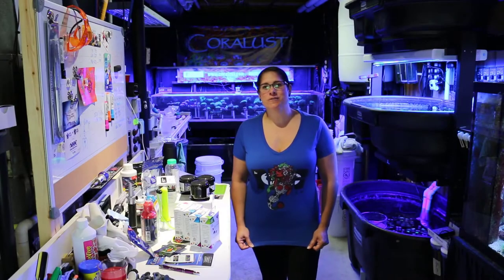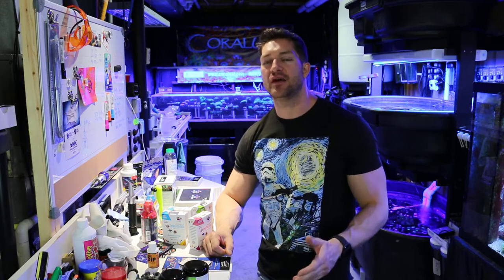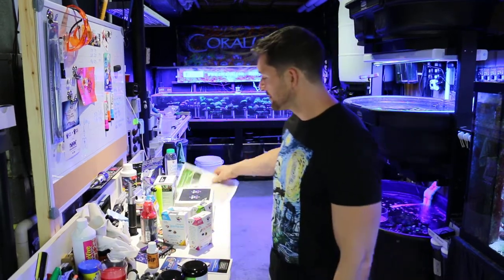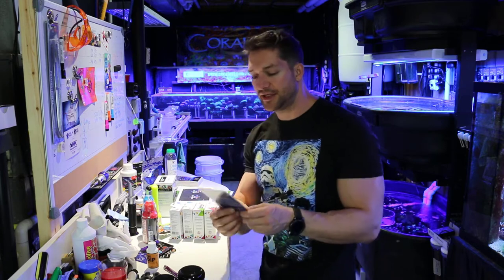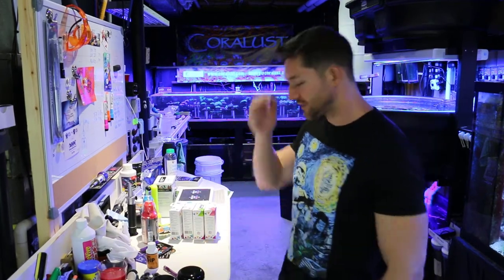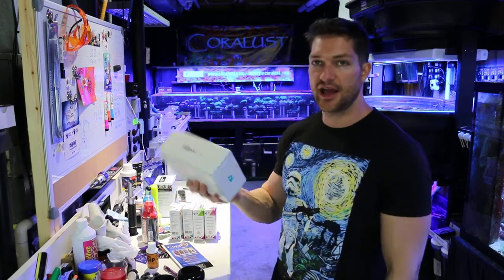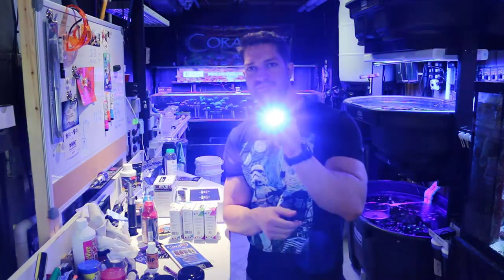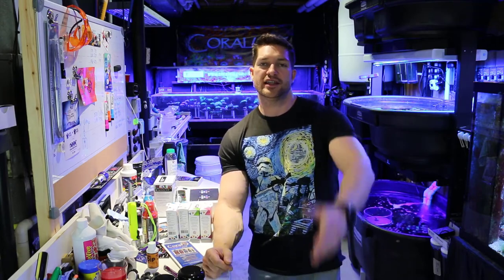Back from Reefapalooza New York 2017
Hello Everyone this is just a quick update on somethings we picked up at Reefapalooza New York.  We will be testing out some new products in the near future.